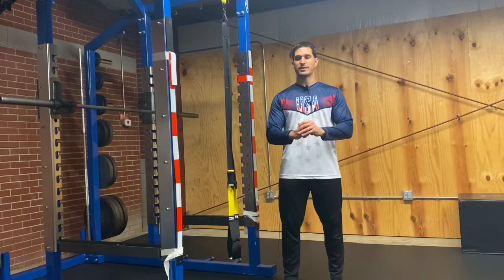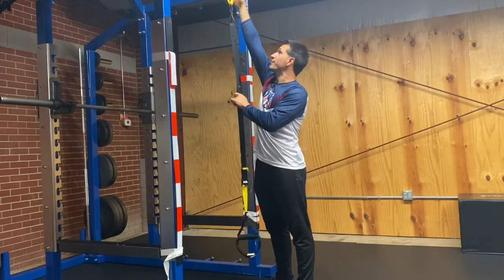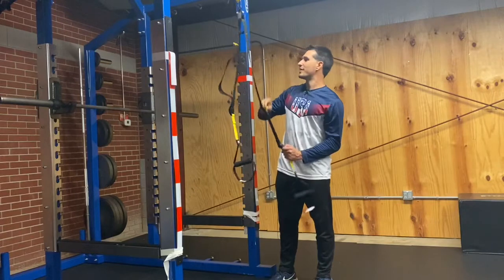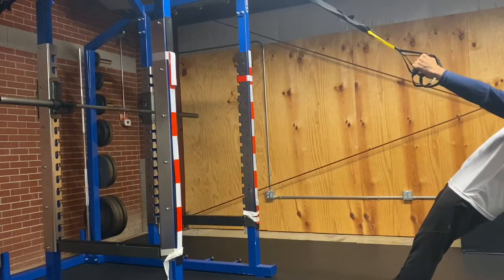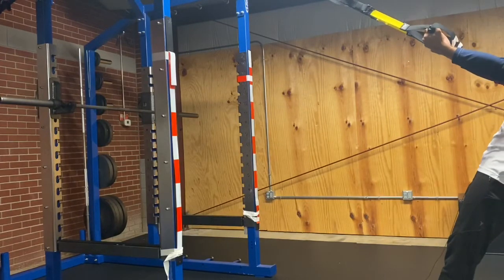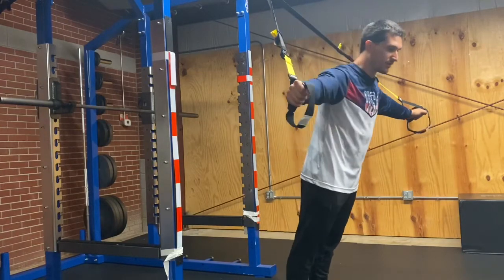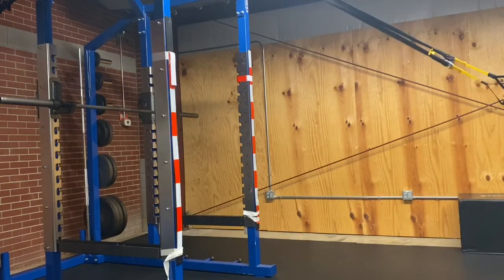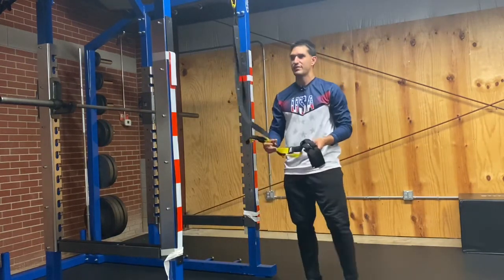Train Like a SEAL with Total Resistance Exercise - TRX Instructional Video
Have you ever wondered about those weird straps with handles that hang down from pull up bars at the fitness center? Wonder no further, check out this instructional video on the history, set up, and a few basic exercises for the TRX. Formatted to be friendly for both sighted and visually impaired, this video will teach you all you need to know to get started on this versatile and practical piece of equipment. If you would like to support my business projects, you can send me funds through Cash app, PayPal, Venmo, or Apple Pay to my phone number , or my business email, . any contributions given will help improve the quality of my work, with better equipment, improved resources, and more. To join my Facebook group for more content like this, click this